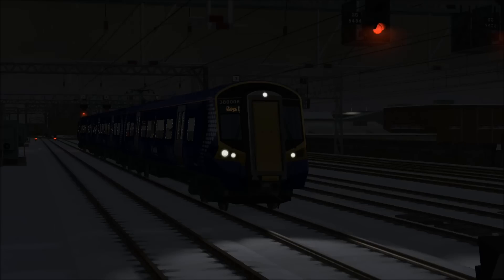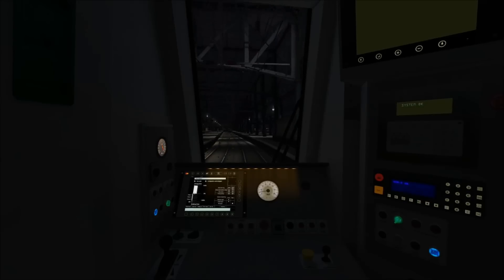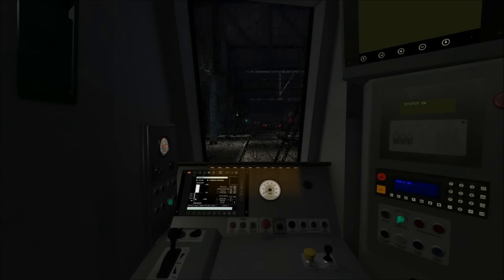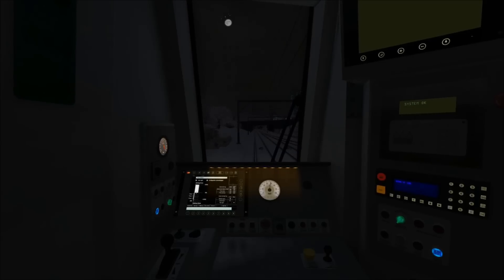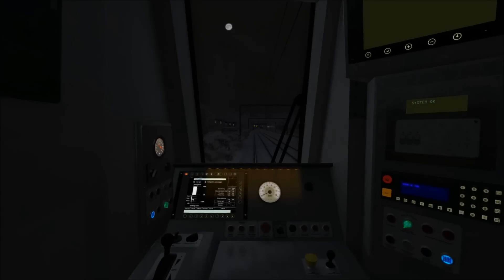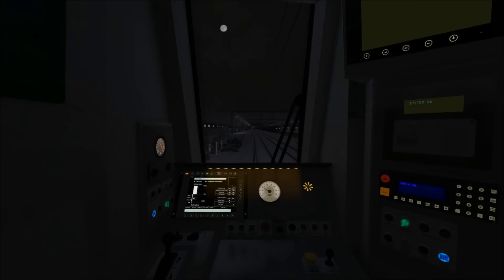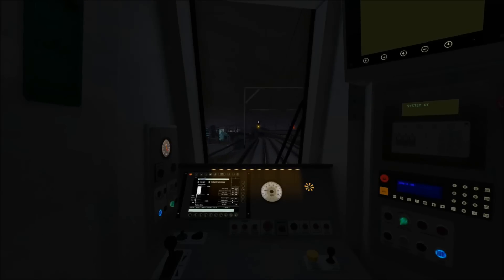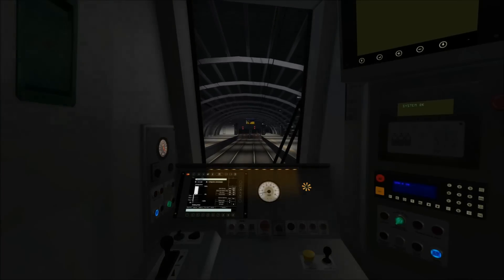Train Simulator 2015 - Night Route Learning: Glasgow Central to Glasgow Airport (Class 380)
In this next route learning video we take a short journey along the Glasgow Airport Rail Link route from Glasgow Central to Glasgow Airport in the scenario 'Early Shift at Glasgow Central'. We will be calling at all stations (Cardonald, Hillington East, Hillington West, Paisley Gilmour Street and Glasgow Airport) and our traction for the journey will be a Scotrail Class 380.

I have included information about stations, speed limits and braking points. Apologies for any lag or stutter.

Unfortunately I wasn't able to include a final cutaway shot at the end due to the way the scenario finished.